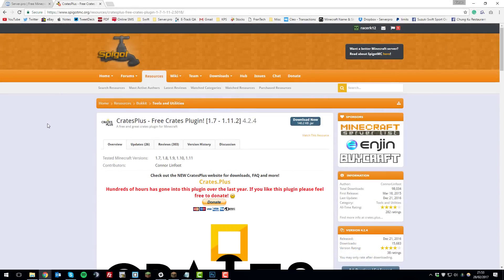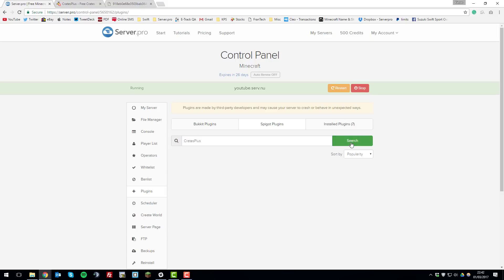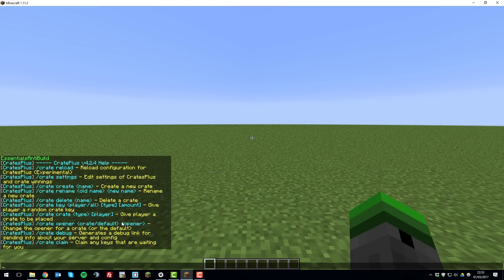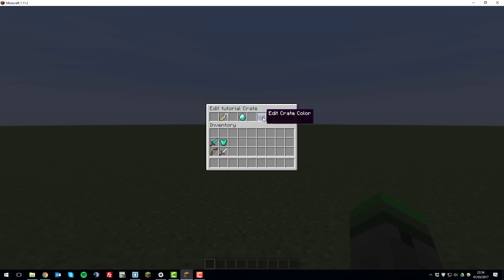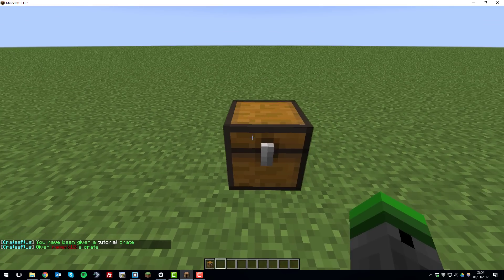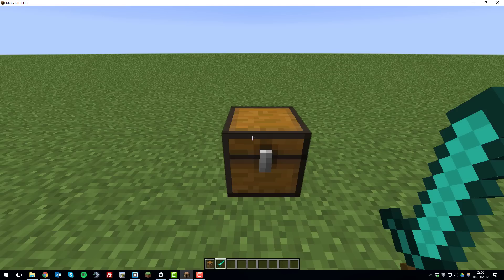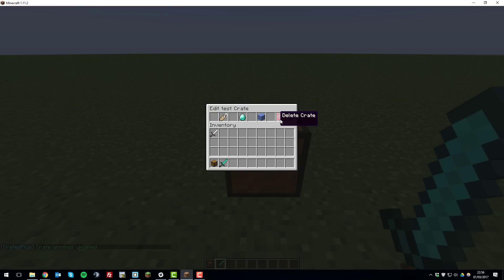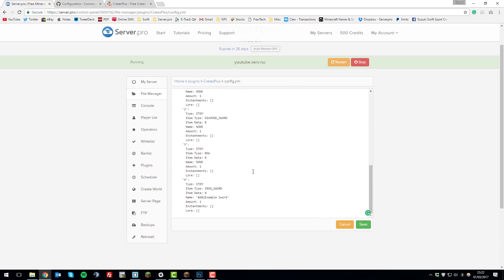How to Setup CratesPlus on your Server - Minecraft Java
This tutorial shows you everything you need to know to setup CratesPlus on your server. (reuploaded due to unsynced audio)